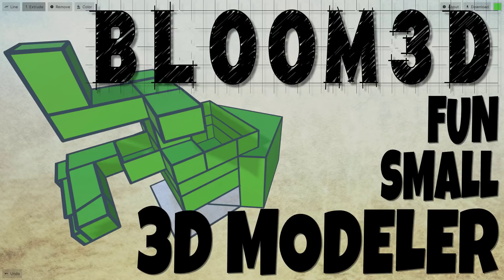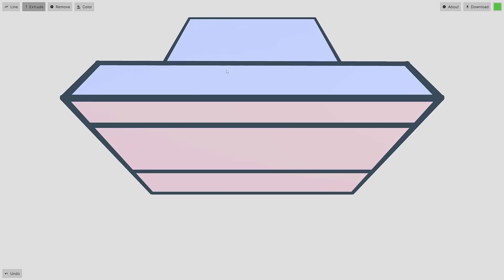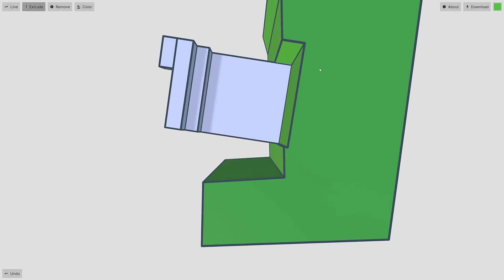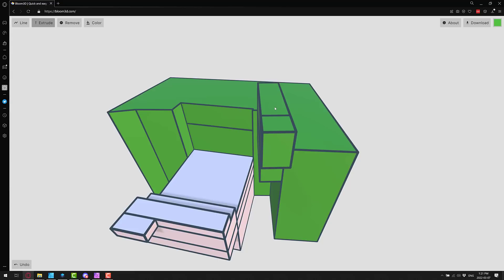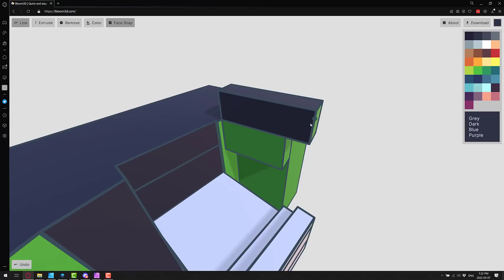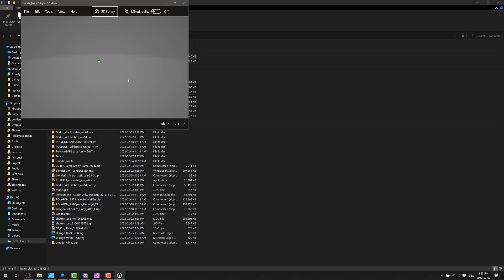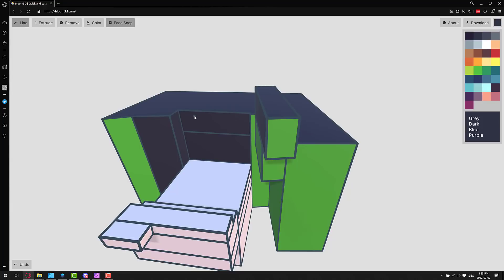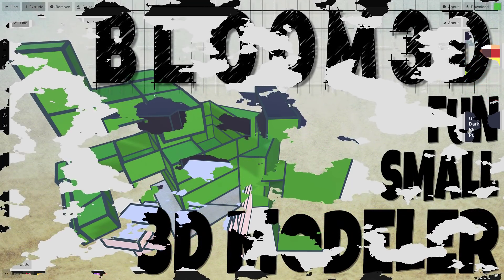BLOOM3D -- A Fun New Tiny 3D Modelling Application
Bloom3D is a brand new 3d modelling application (modeling? Modelling? Modeller? Modeler?) that strips the 3D process down to it's bare essence...  In doing so, it create a little tool/toy that is a heck of a lot of fun to play with.